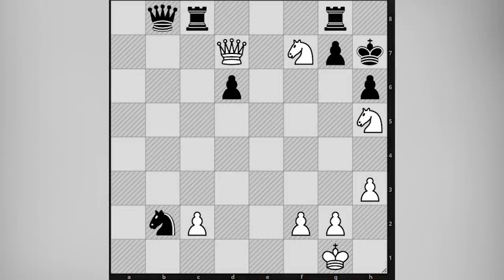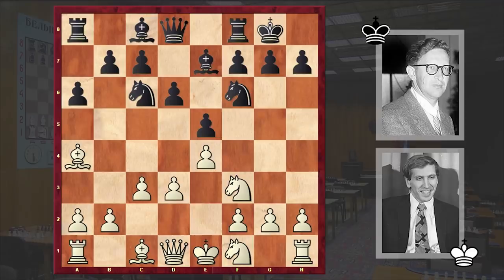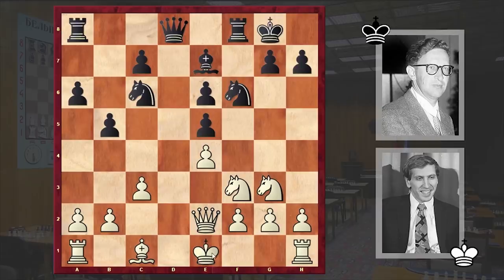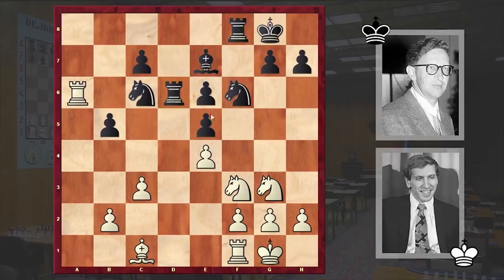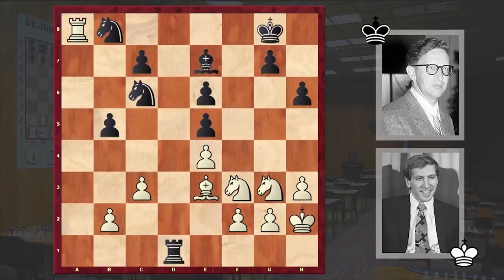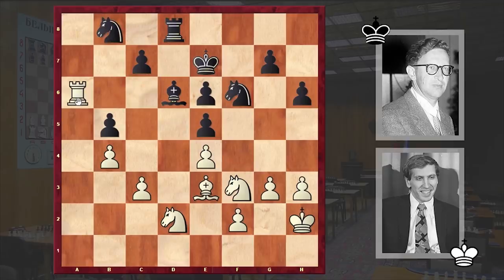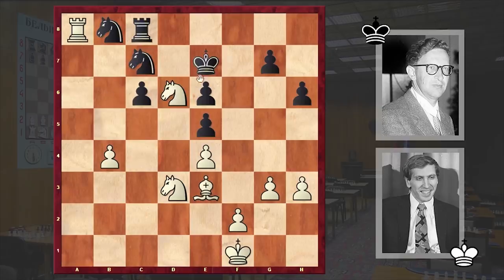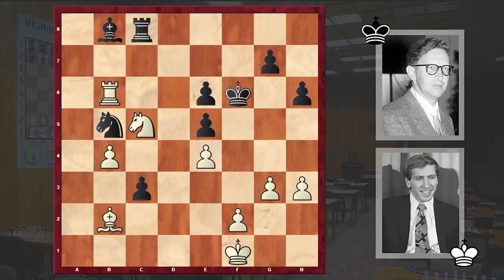Smyslov Offers A Draw, Fischer Rejects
After the United States Department of State restricted Americans to travel to Cuba, US chess champion Bobby Fischer competed by teletype in a tournament that was held in Havana! In this video I am analyzing his famous game vs former World Chess Champion Vasily Smyslov where he demonstrated brilliant endgame skills!
 Robert James Fischer vs Vasily Smyslov
 Havana (1965), Havana CUB, rd 2, Aug-26 Spanish Game: Morphy Defense. Anderssen Variation (C77) 1. e4 e5 2. Nf3 Nc6 3. Bb5 a6 4. Ba4 Nf6 5. d3 d6 6. c3 Be7 7. Nbd2 O-O 8. Nf1 b5 9. Bb3 d5 10. Qe2 dxe4 11. dxe4 Be6 12. Bxe6 fxe6 13. Ng3 Qd7 14. O-O Rad8 15. a4 Qd3 16. Qxd3 Rxd3 17. axb5 axb5 18. Ra6 Rd6 19. Kh1 Nd7 20. Be3 Rd8 21. h3 h6 22. Rfa1 Ndb8 23. Ra8 Rd1+ 24. Kh2 Rxa1 25. Rxa1 Nd7 26. b4 Kf7 27. Nf1 Bd6 28. g3 Nf6 29. N1d2 Ke7 30. Ra6 Nb8 31. Ra5 c6 32. Kg2 Nbd7 33. Kf1 Rc8 34. Ne1 Ne8 35. Nd3 Nc7 36. c4 bxc4 37. Nxc4 Nb5 38. Ra6 Kf6 39. Bc1 Bb8 40. Bb2 c5 41. Nb6 Nxb6 42. Rxb6 c4 43. Nc5 c3
1-0